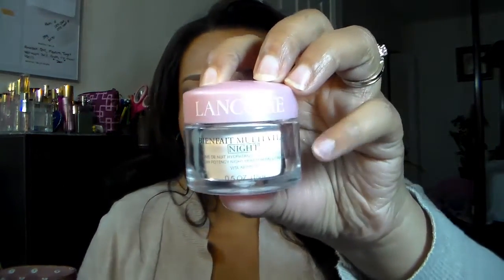Fall Beauty Haul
Wanna be friends/ ask me a question?

FALL2013

Birchbox- is the best way to discover new beauty, grooming and lifestyle products. Join to receive monthly deliveries of top product samples from high-end brands.